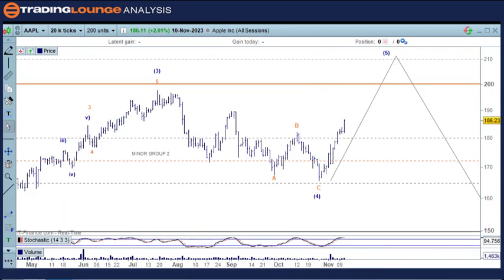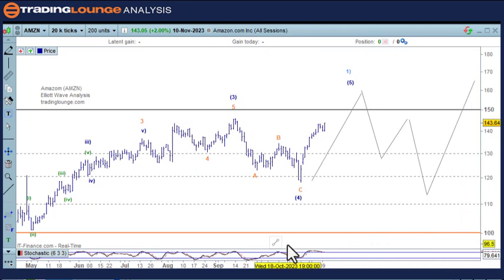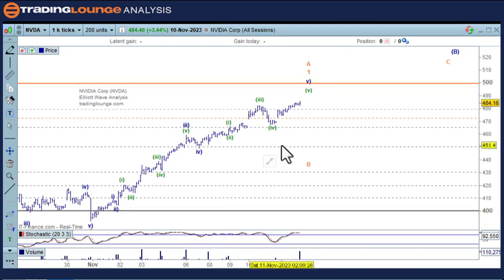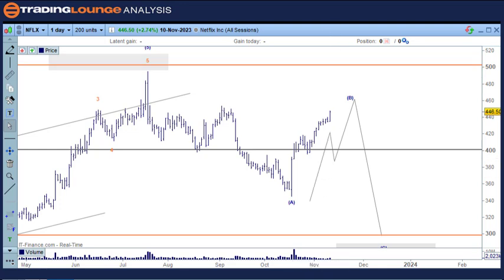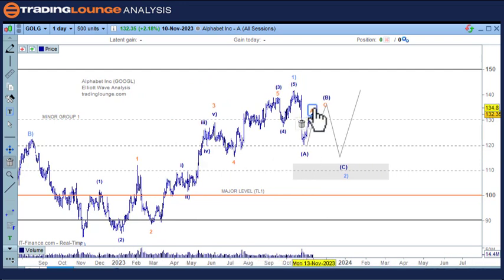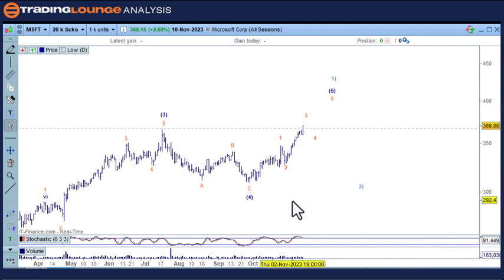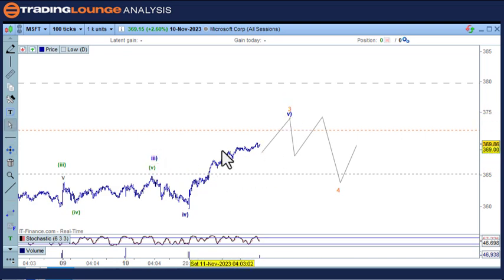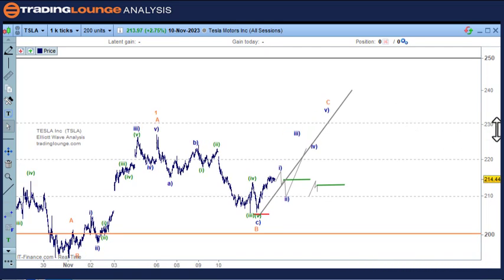Stock Market Report AAPL, AMZN, NVDA, TSLA, GOOGL, META, NFLX, MSFT, Elliott Wave Technical Analysis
Stock market analysis and trading strategies: NASDAQ, Apple (AAPL), Tesla (TSLA), Amazon (AMZN), Nvidia (NVDA), Microsoft MSFT, Meta Platforms, Netflix (NFLX), Alphabet GOOGL
Stock Market Summary: AI Stocks, such as Microsoft lead the way higher with MSFT making all time new highs with the Elliott Wave count Wave 3 of (5). I guess we can call this an early Christmas run. This also places the Nasdaq 100 in the same count as Wave (5) that should continue to move higher. In the next trading session, we can look to by a retracement, us the Classic TradingLevels pattern as the trade set up.
Trading Strategies: buy the dip.

Video Chapters
00:00  NASDAQ 100 (NDX)
01:34 Apple (AAPL)
05:15 Amazon (AMZN)
07:35 NVIDIA (NVDA)
10:00 Meta Platforms (META)
12:11 Netflix (NFLX)
15:50 Alphabet (GOOGL)
19:59 Microsoft MSFT
24:34 Tesla (TSLA)
29:00 End